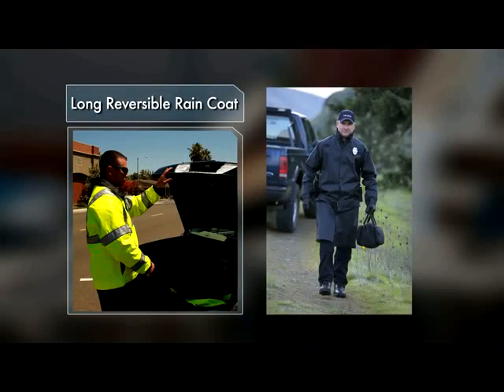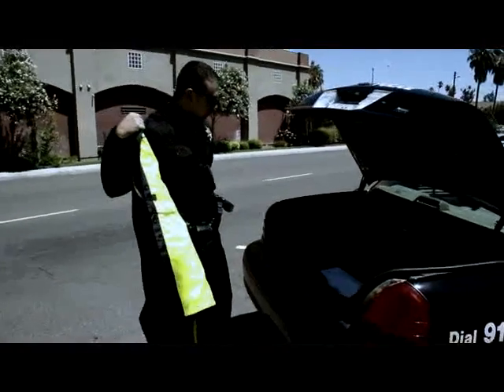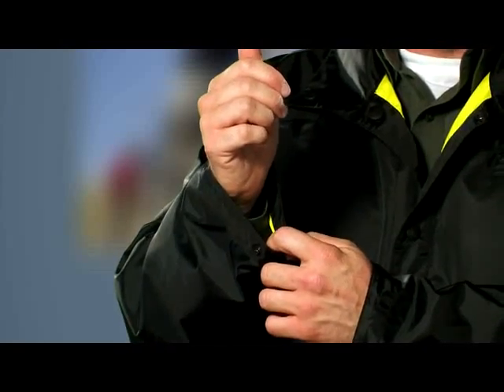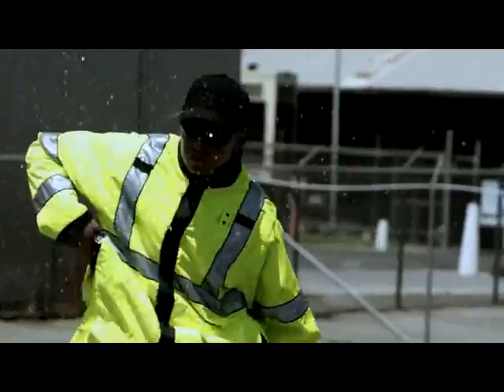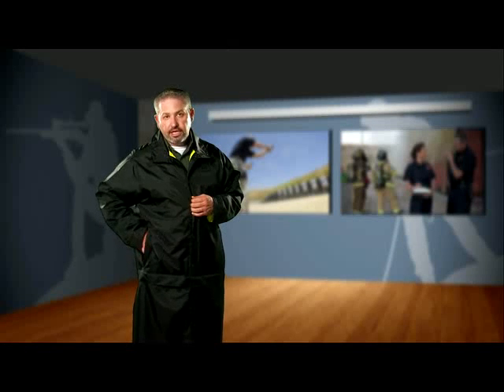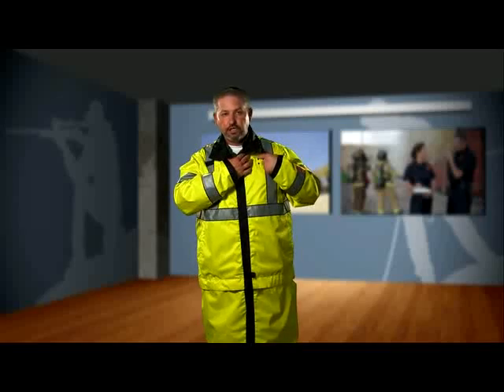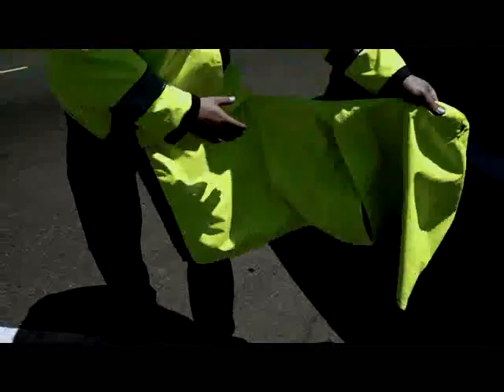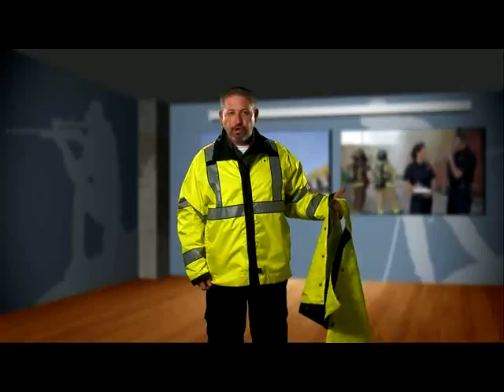5.11 Rain Coat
The New Long Reversible High Vis Rain Coat is a fully waterproof, seam sealed long coat that is reversible to an ANSI Class III. Featuring a full snap front and pass through pockets for quick access to a duty belt, mic loops, and easy bottom coat removable to parka length.